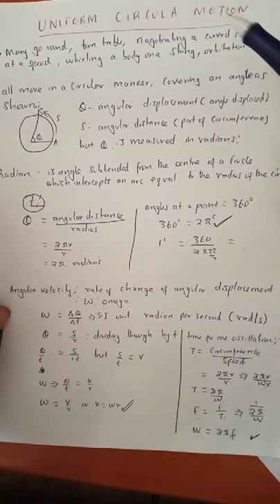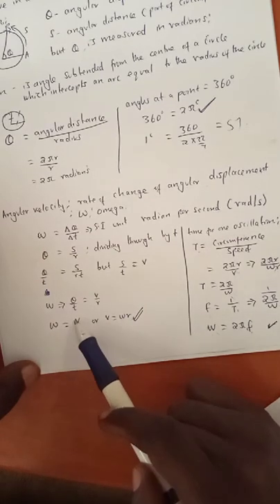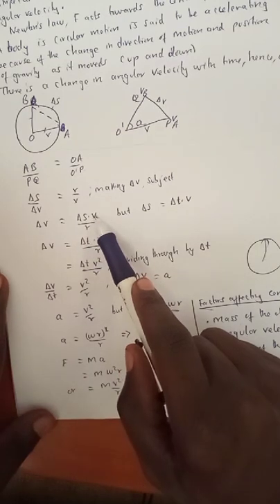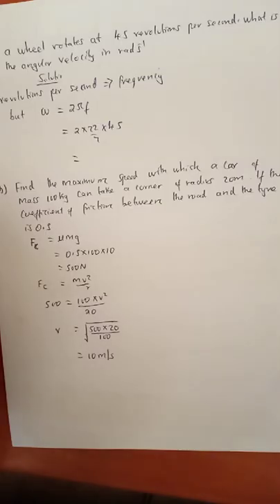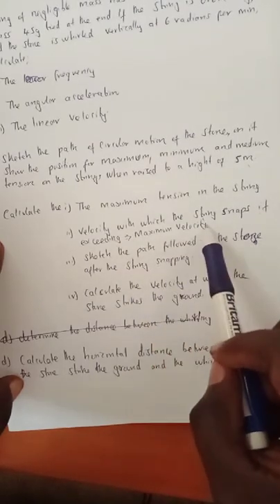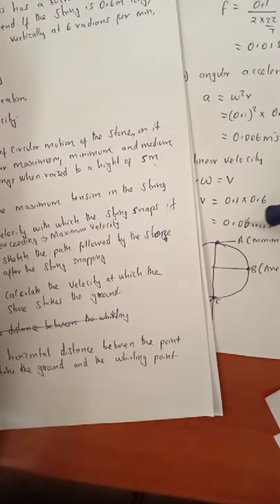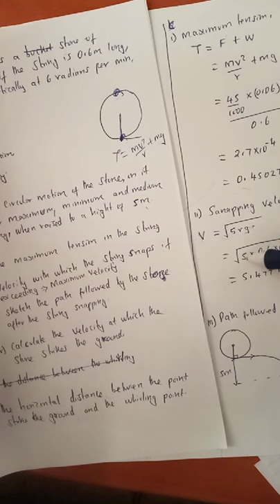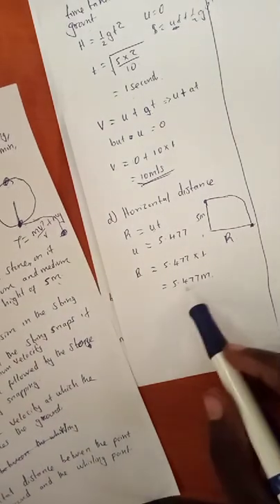KCSE EXAMINERS REVISION🔥🔥|UNIFORM CIRCULAR MOTION SUMMARY